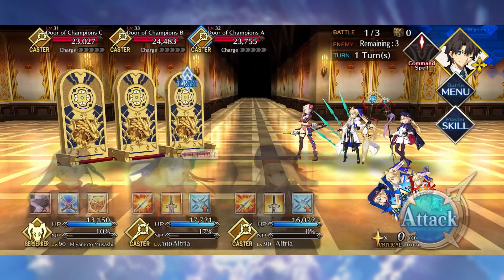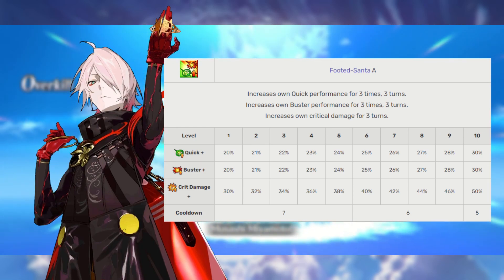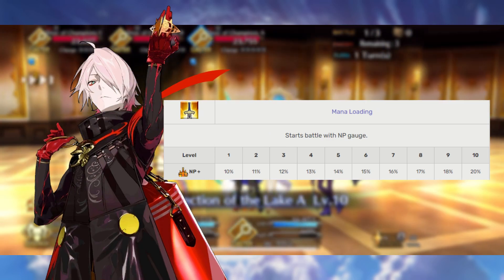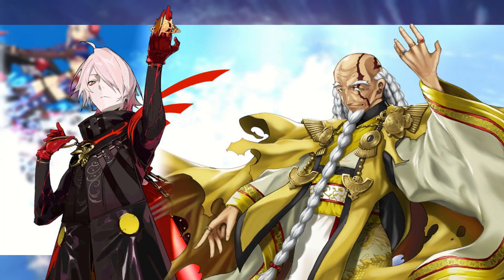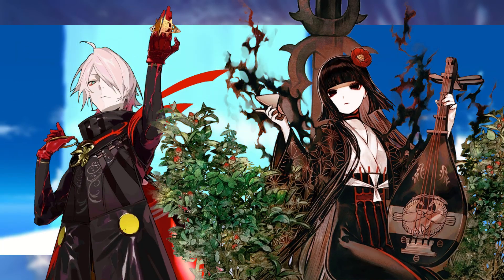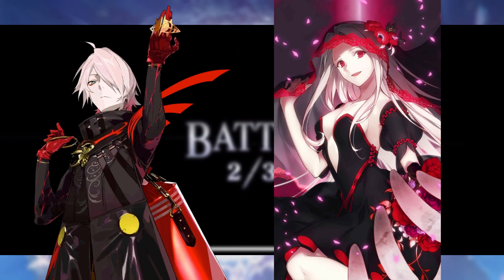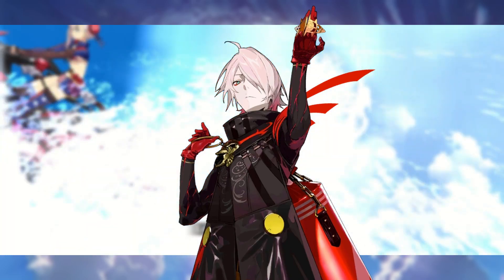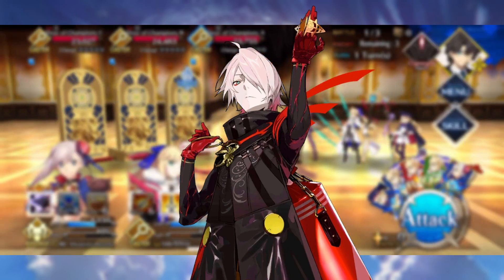Servant Breakdown: Santa Karna - Best Allies, Craft Essences and Command Codes!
Catch the gift of these hands